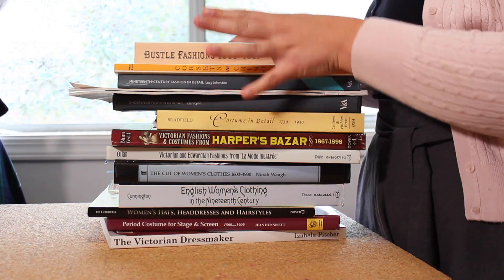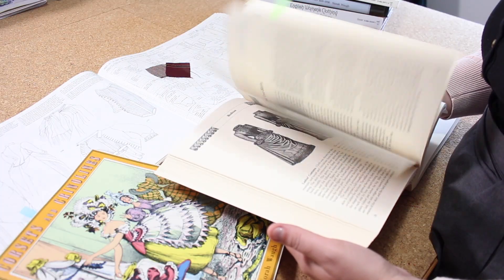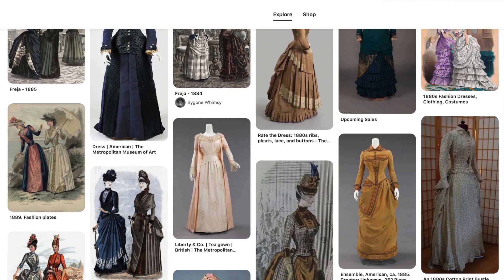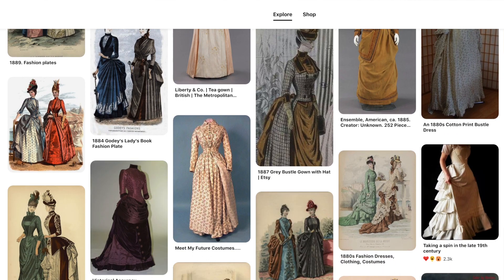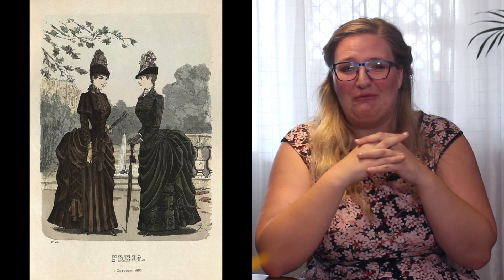NEW 1880s Series Announcement || From The Undergarments Out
Who is ready for a NEW From the Undergarments Out Series!!!
Because I am happy to announce that I have a new series starting this AUTUMN!

I have been wanting to make a bustle for a while, and an event happening at the end of October has made me take the plunge!

I hope you are ready for all the bustles because it is going to be so much fun!

*Sorry about the crackling throughout the video... my lapel mic is on it's last leg :(

MENTIONS

Sherlockian Bustle - 1888 Plaid Wool Overcoat with Cape - Chicago History Museum

Lighting:
GVM 560 LED Video Lights (2 pack)

Mic:
Blue Yeti - Silver

Enchanted Rose Costumes
Abbotsford BC V2S 6H1
CANADA!

(Sorry, I do not take personal dressmaking commissions)